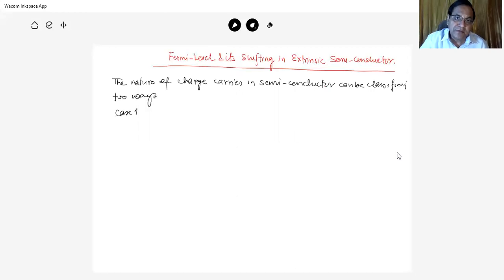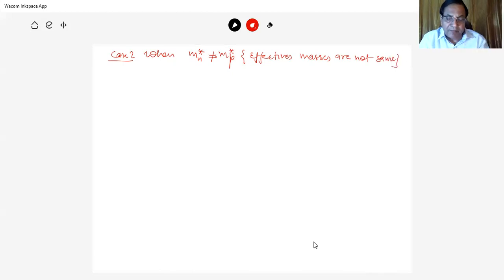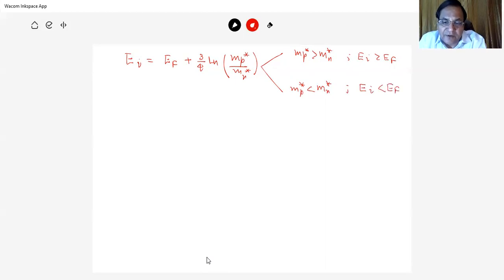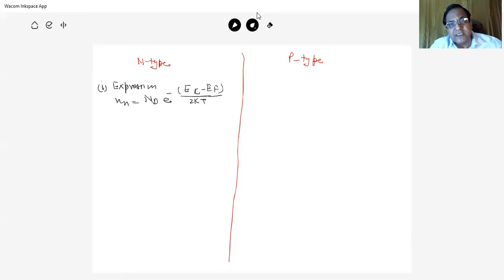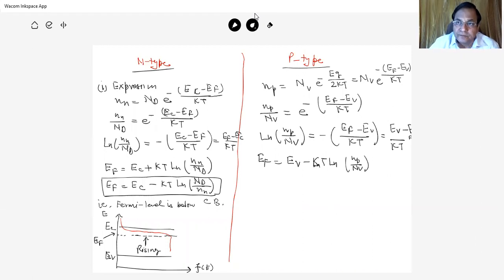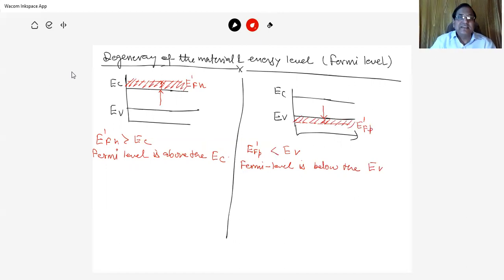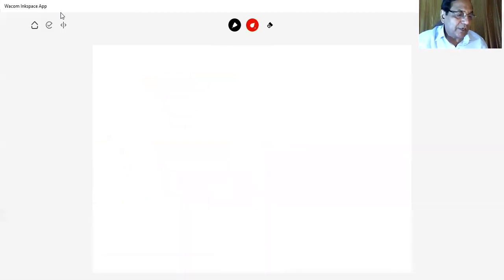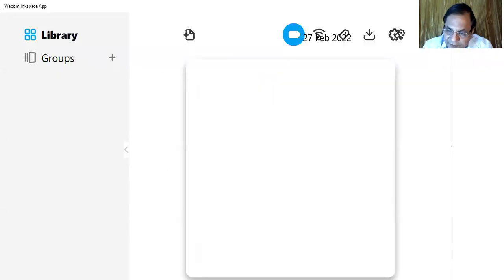Degeneracy in Fermi level